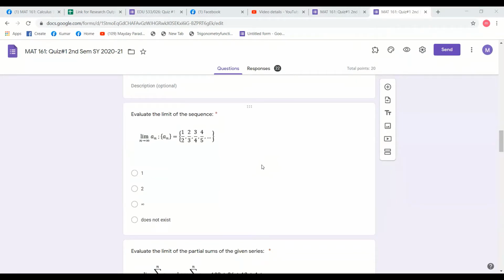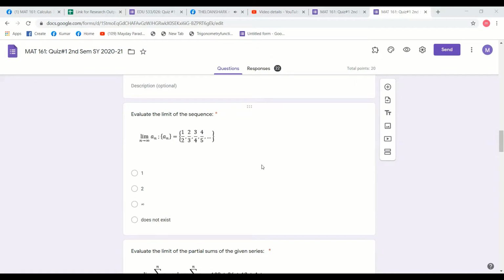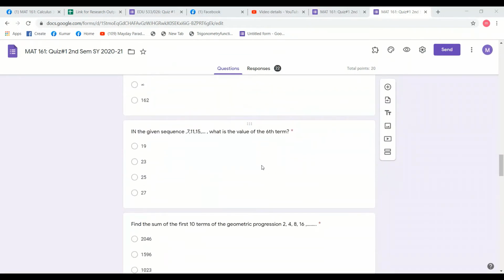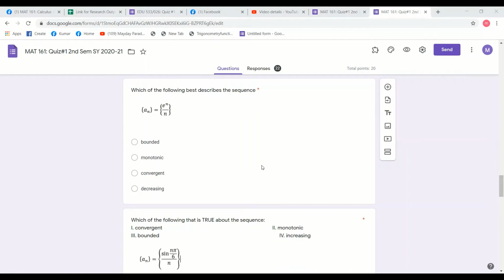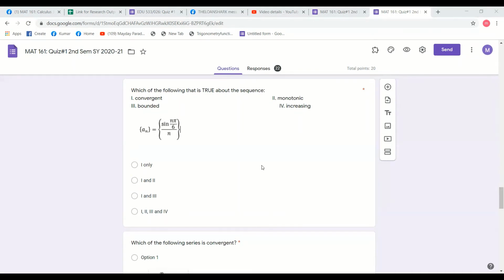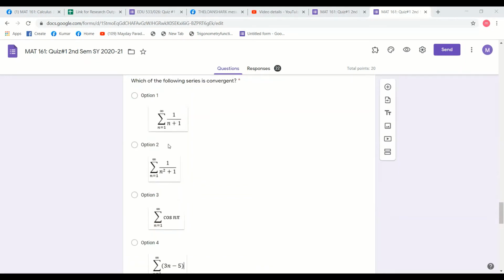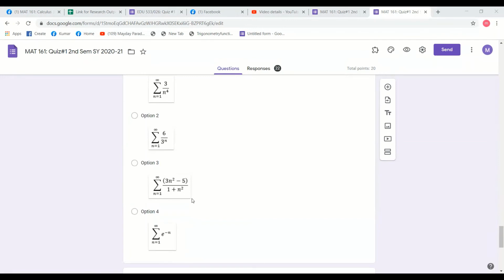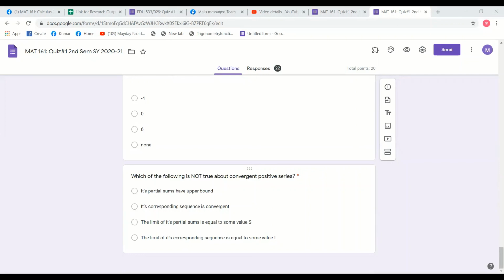MAT 161 quiz 1 part 2 answer key